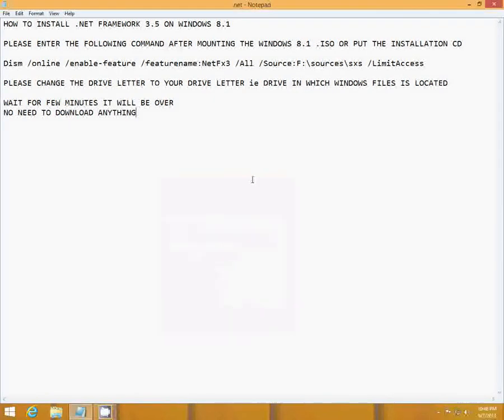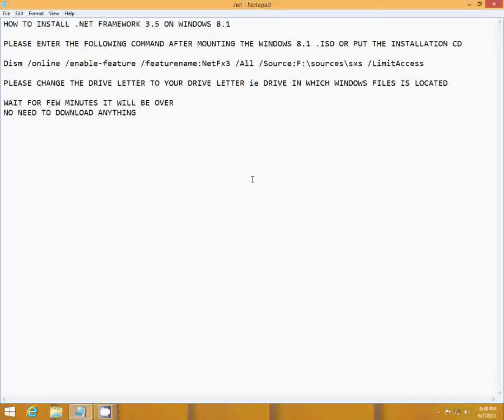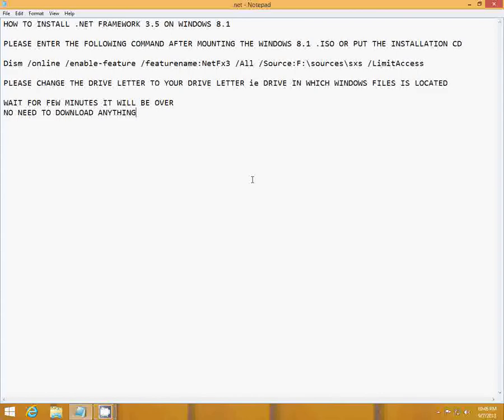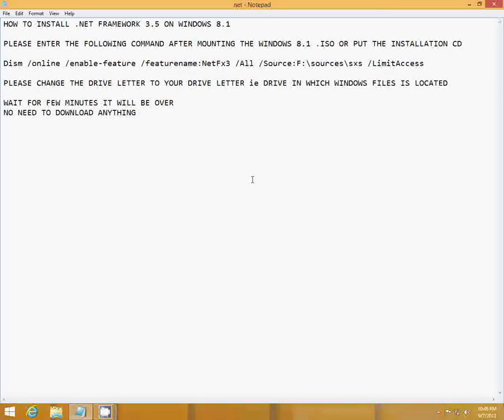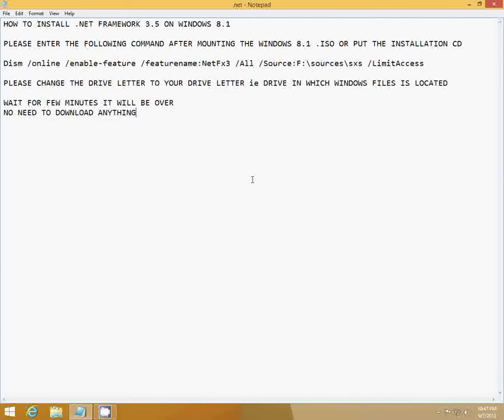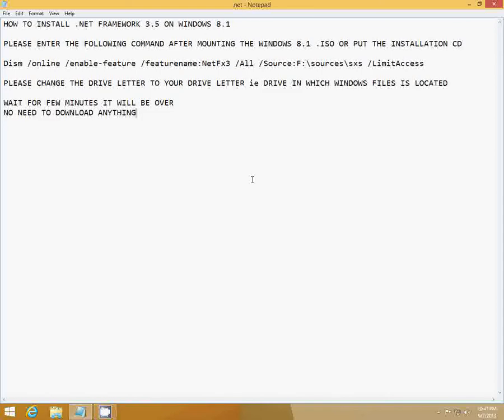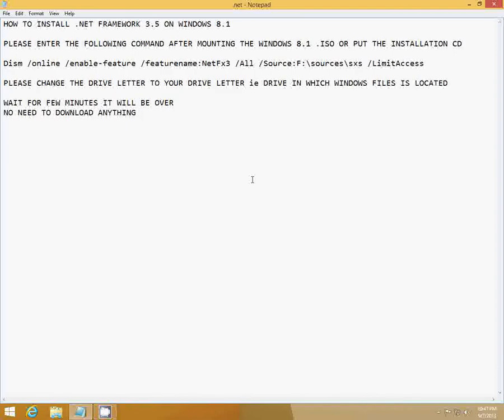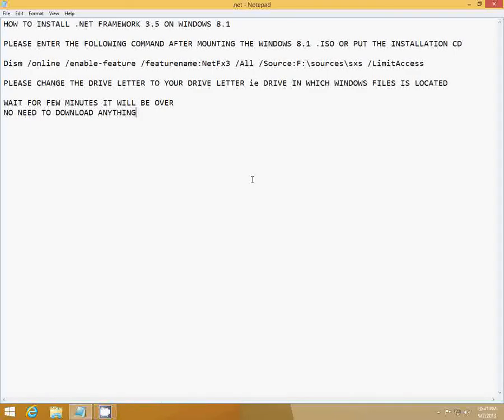HOW TO INSTALL .NET FRAMEWORK 3.5 ON WINDOWS 8.1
PLEASE ENTER THE FOLLOWING COMMAND AFTER MOUNTING THE WINDOWS 8.1 .ISO OR PUT THE INSTALLATION CD

Dism /online /enable-feature /featurename:NetFx3 /All /Source:F:\sources\sxs /LimitAccess

PLEASE CHANGE THE DRIVE LETTER TO YOUR DRIVE LETTER ie DRIVE IN WHICH WINDOWS FILES IS LOCATED

WAIT FOR FEW MINUTES IT WILL BE OVER

NO NEED TO DOWNLOAD ANYTHING